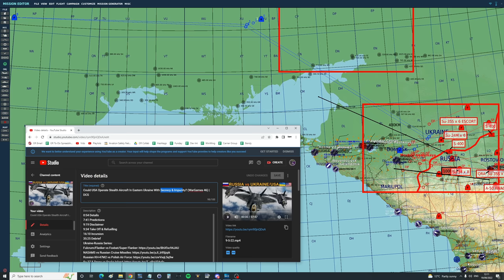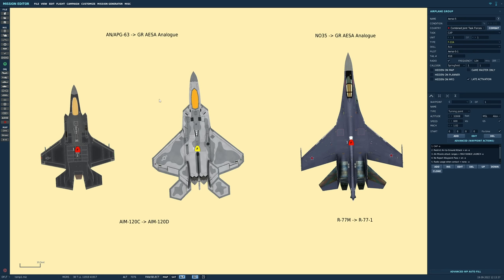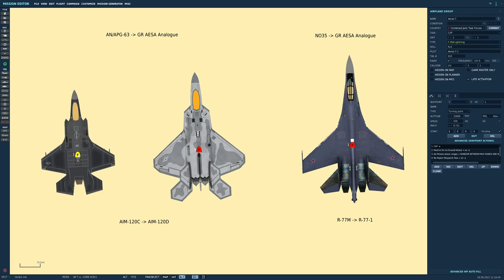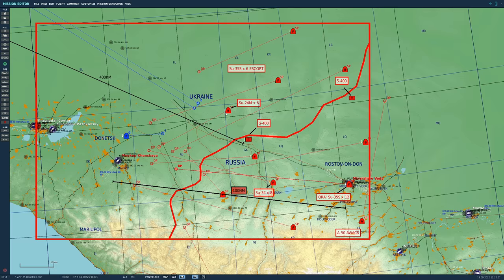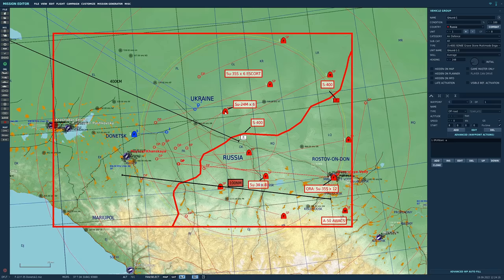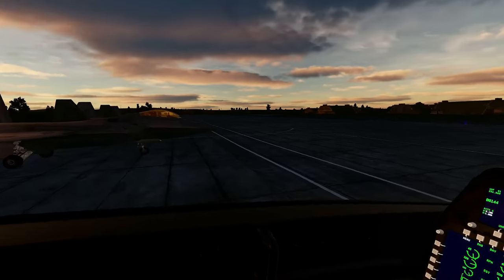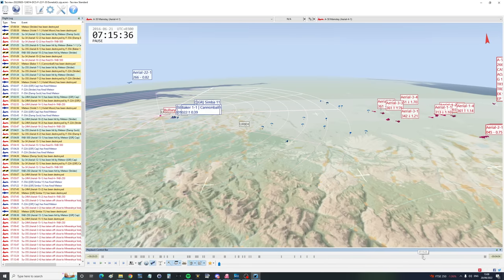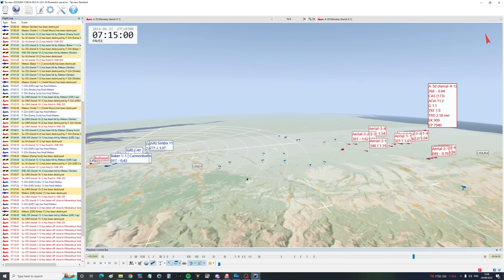HUGELY IMPROVED Could US Stealth Aircraft Operate In Ukraine With Impunity? (WarGames 46b) | DCS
0:00 Overview
0:51 How We Have Fixed The Modern Aircraft
4:20 Testing AIM-120D vs R-77-1
6:41 Battle Details
11:41 Predictions
12:13 Take Off
15:37 Refuelling
27:25 Combat
45:02 Tactical Replay
Ukraine-Russia Series: